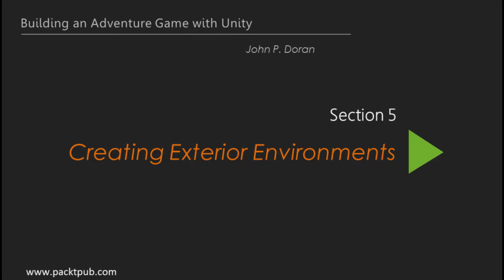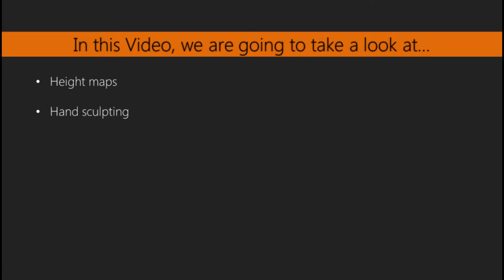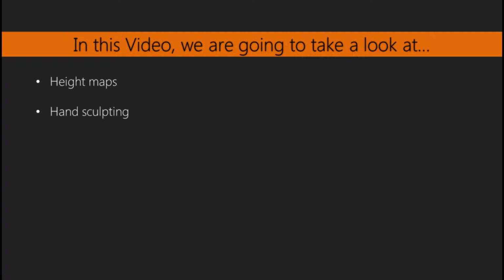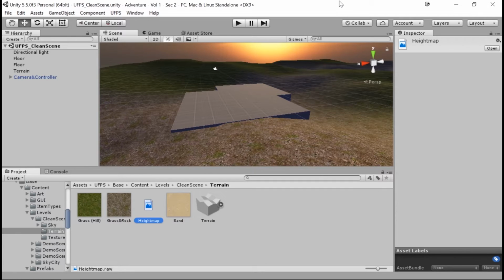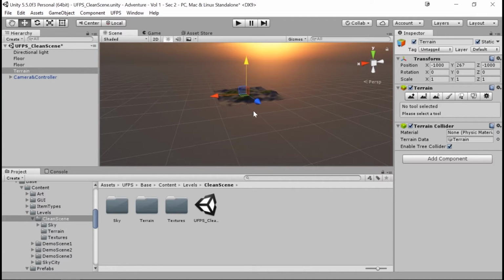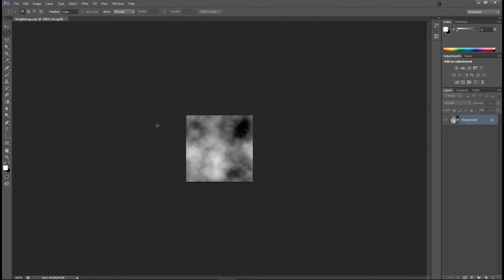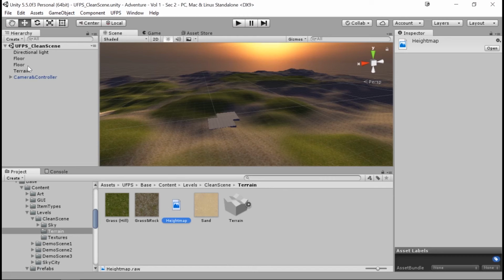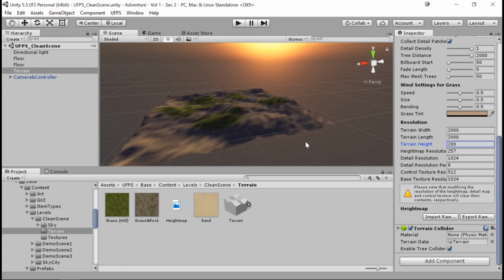Building an Adventure Game with Unity : Introduction to Terrain | packtpub.com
Explaining about how to create exterior environment like building, houses and all.
• Understand the introduction to Terrain and how to create them
• Use Height maps
• Use Hand sculpting